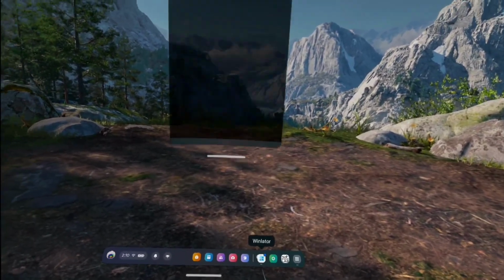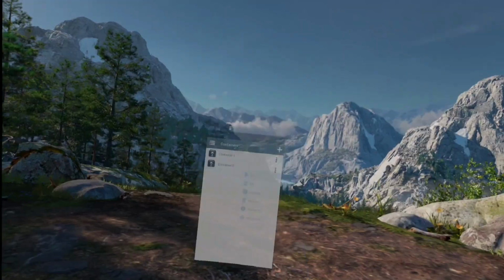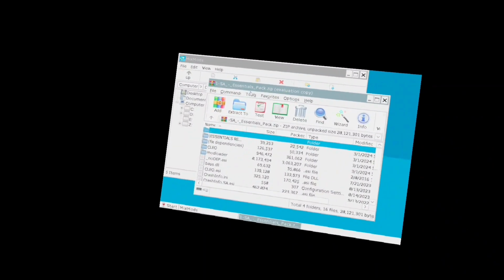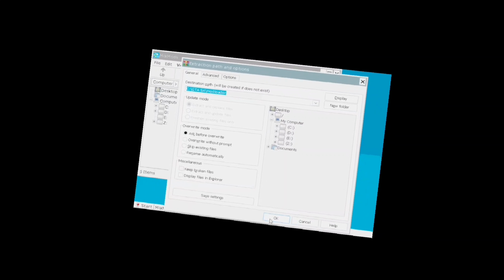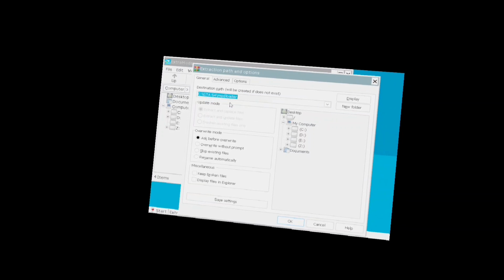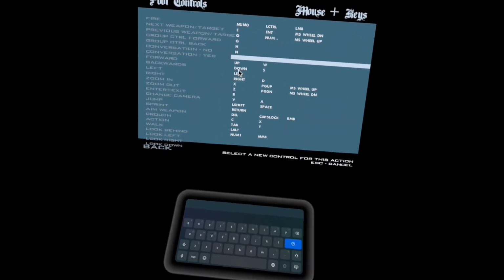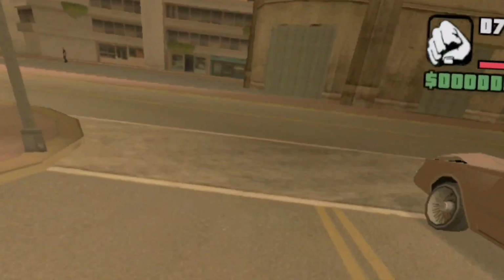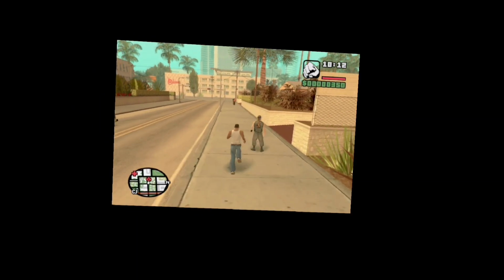Setting up GTA SA (NOT) VR on Meta Quest (2 / Pro / 3)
This is a how-to video tutorial for setting up and playing GTA SA (NOT) VR. Special thanks to my friend Rob for confirming it works on his Quest 2!

AKA: The PC version of GTA SA V1.0, with an FPS mod plus a few other quality enhancements, inside of your Meta Quest 2 / Meta Quest Pro / Meta Quest 3, with WinlatorXR to use your right controller gyro controls to aim in windowed mode, or your head angle in fullscreen to control the view

It gives a surprisingly close feeling to VR, but still is not-quite there of course! Very sad that the Meta Quest port seems to be discontinued

I haven't had much luck, but in theory you could use Reshade to render the game in SBS 3D, if you do that use the LEFT GRIP + RIGHT THUMB CLICK to trigger WinlatorXR to render in SBS mode (left half = left eye, right half = right eye) but do note this means you halve your resolution width per eye!

Note: As of September 2024 I use Turnip 24.1 + DXVK on Quest 2/Pro because it's faster but Quest 3 has a driver glitch right now using that setting, so you have to use the slower Turnip + WineD3D there instead, otherwise it should still work.

Update 2024/09/07: Another option to try on Quest 3 is VirGL plus WineD3D, try both to see what performs best per each game or app you use

TUTORIAL REQUIREMENTS

1.) Use SideQuestVR to install WinlatorXR, see how to install that

2.) Copy these to the downloads folder of your Quest:

GTA SA V1.0 PC files (You must find these yourself sorry! You might be able to find a way to downgrade existing Steam copies to V1)
WinRAR Installer (Any modern version should work in WinlatorXR)

MOD DETAILS BELOW

!!! NOTE: !!!
When downloading the mods below, I recommend you have an ad blocker as the download site MixMods uses can open pop-ups that range from spam to potentially malicious

Chapters:
00:00 - Beginning and pre-requisites
00:30 - Winlator container setup
01:20 - Quest 3 quick note on DXVK
02:30 - Customizing Touch controller mapping
03:33 - Starting up the container
04:00 - Installing WinRAR
04:20 - Extracting GTA SA to C
05:00 - WinlatorXR button shortcuts
06:20 - Installing the core mods
09:55 - Extra optional mods
12:00 - Creating the GTA SA shortcut
12:30 - Running games from shortcuts
13:12 - Trigger skip black loading screen
13:22 - Graphics settings in game
13:40 - Controls setup in game
16:00 - First time starting the game
16:52 - Switching to first person view
19:15 - Looking at the GPS mod